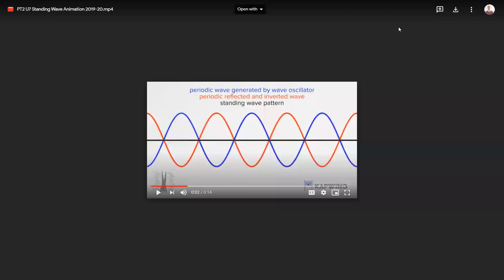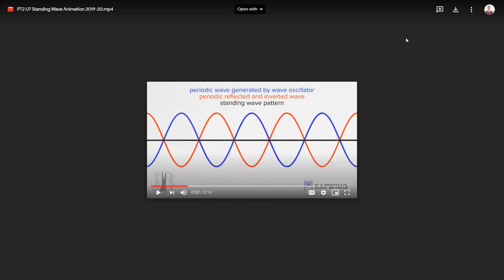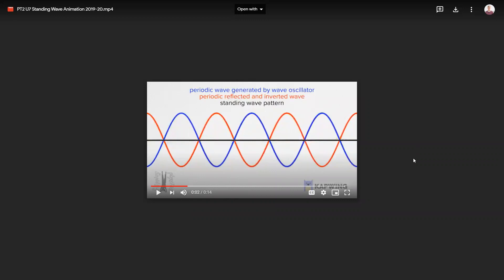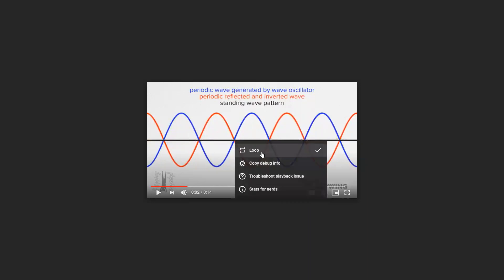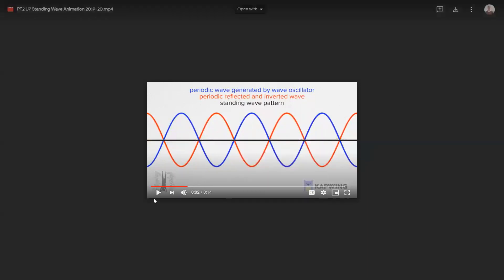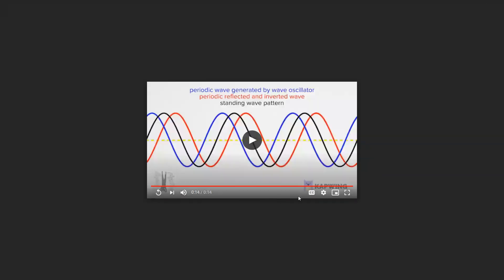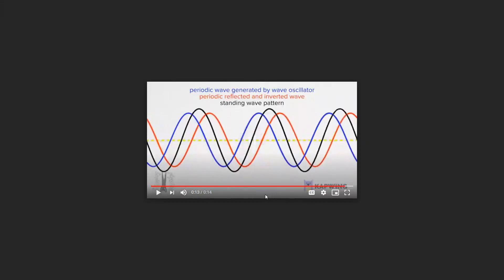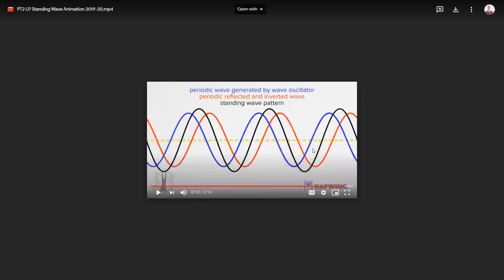How to Enable the Loop Feature with Google Drive & Youtube Videos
Enabling the Loop Feature with Google Drive and Youtube videos is easy to do. You just right click on the player, and then you can click on the loop button that appears at the top of the list.

The Loop Feature is there so you don't have to manually press the Play Button once the video ends to restart it again. The Loop Feature automatically restarts the video once it ends.